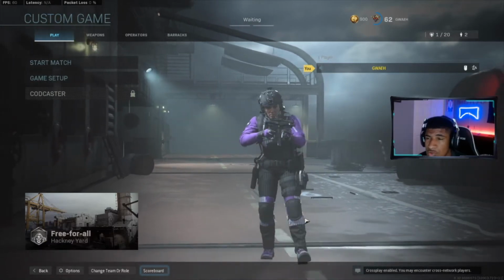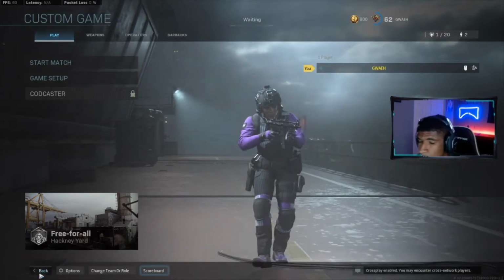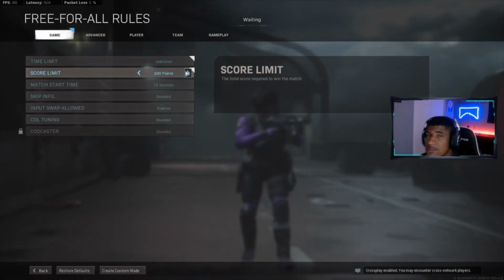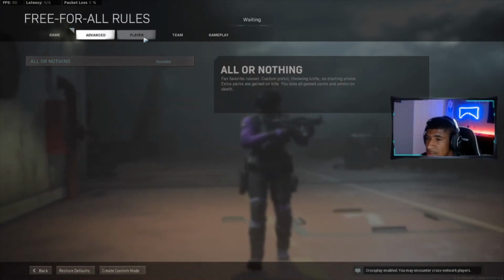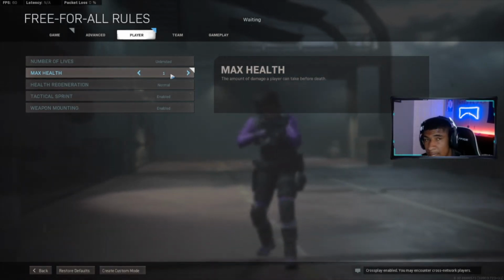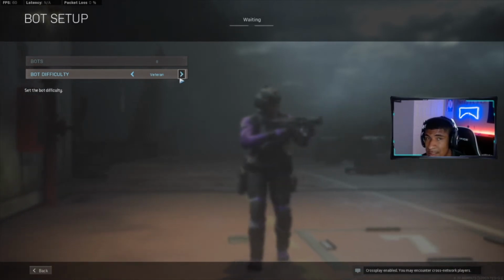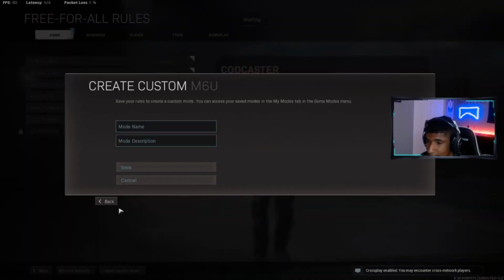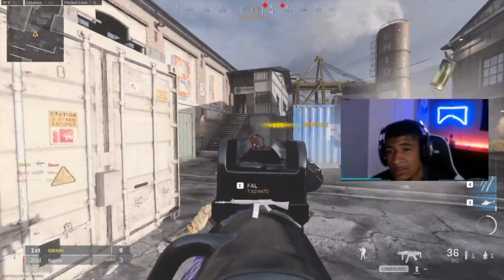HOW TO GET BETTER ON KEYBOARD AND MOUSE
HOW TO GET BETTER ON KEYBOARD AND MOUSE. In this video we are discussing one of the best ways to get better on keyboard and mouse. I personally think the way I explain how to improve on keyboard and mouse is the best way.

Editor: Rob AKA Sniffyy